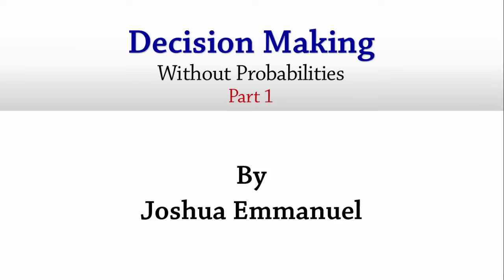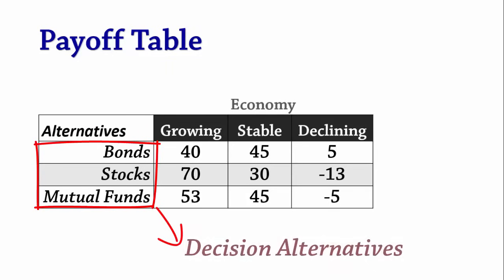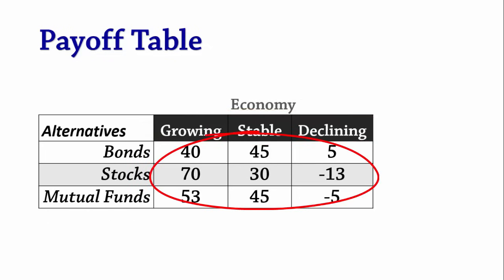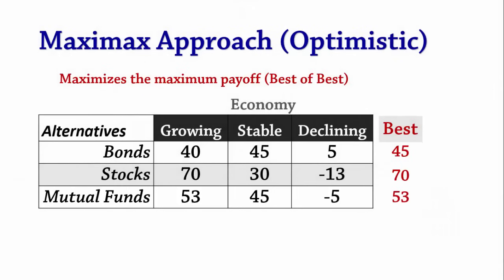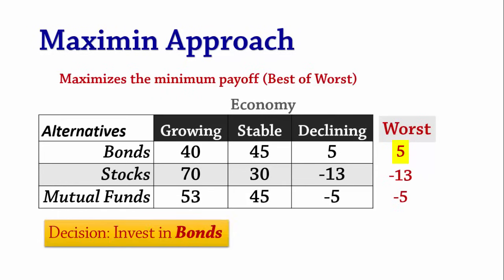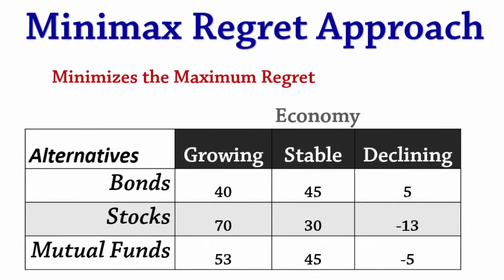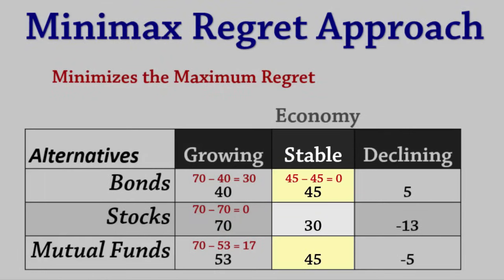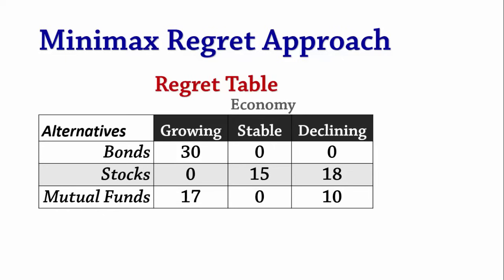Decision Analysis 1: Maximax, Maximin, Minimax Regret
Decision Making Without Probabilities Part 1.
This brief video explains the components of the Payoff Table and the systematic approaches involved in making decisions under uncertainty:
00:00 Intro
01:19 Maximax (Optimistic)
01: 50 Maximin (Pessimistic or Conservative)
02:32 Minimax Regret